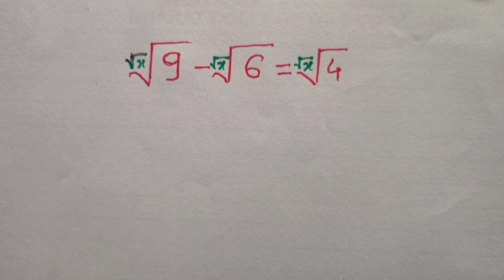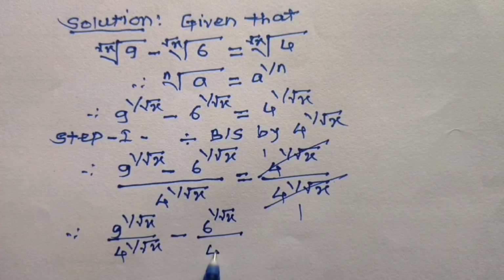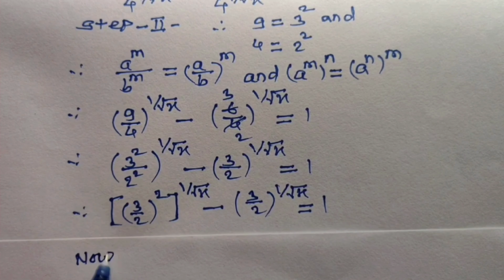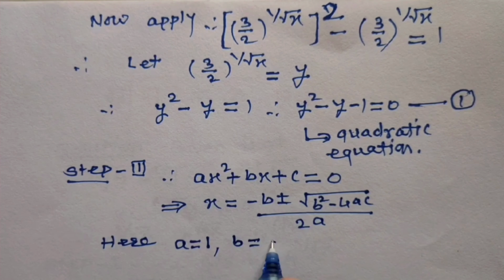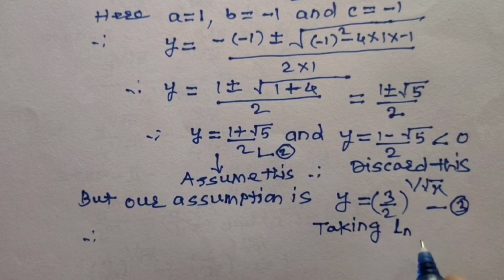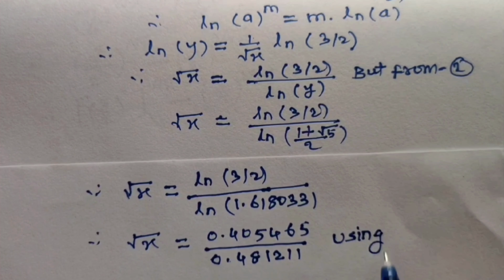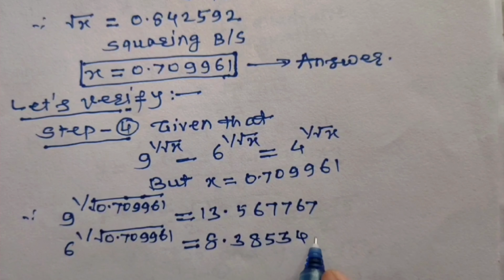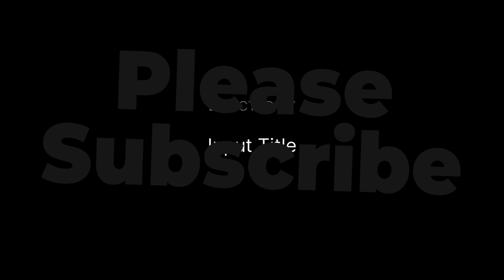Japanese | A Nice Algebra Maths Exponential Equation | Can You Solve?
### What You Will Learn:

- The basics of exponential functions and properties of exponents.

- How to manipulate and simplify complex equations.

- Step-by-step guide to solving the equation 9^(1/x) - 6^(1/x) = 4^(1/x).

- The role of logarithms in solving exponential equations.

- Real-life applications of exponential equations in various fields.

### Timestamps:
00:00 Introduction
01:30 Understanding Exponents
03:00 Set Up the Equation
05:00 Step 1: Simplifying the Terms
09:00 Step 2: Applying Logarithms
12:00 Solving the Equation
15:00 Conclusion and Recap

solving exponents
math equations
algebra solutions
exponential functions
math mystery
Maths Olympiad Question
Viral maths question
Math Olympiad
Olympiad exam
Olympiad question
Oxford University Entrance exam
Advanced maths question
square root question
Simplify square root
How to solve square root question
how to simplify square root

Mathematics can be fun and engaging, and we're here to show you how. Let’s unlock the mysteries of math together!